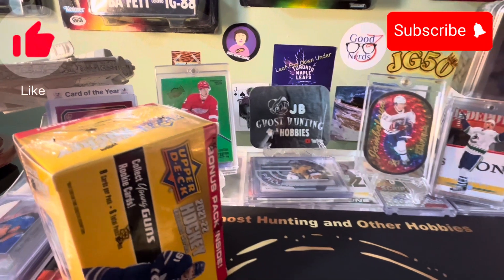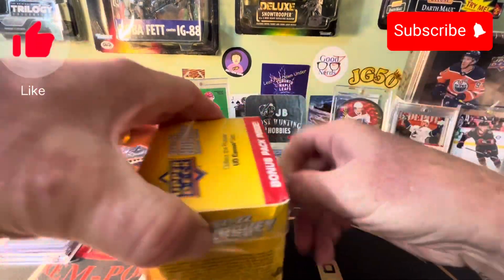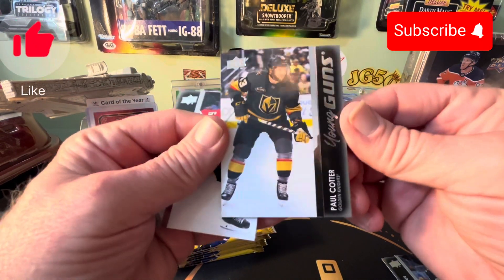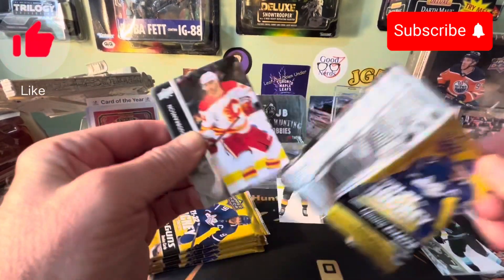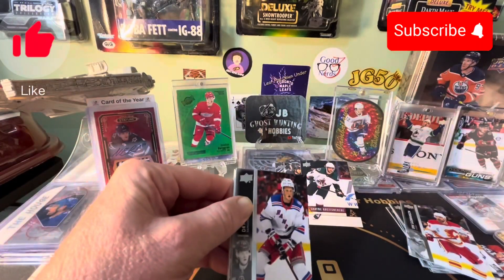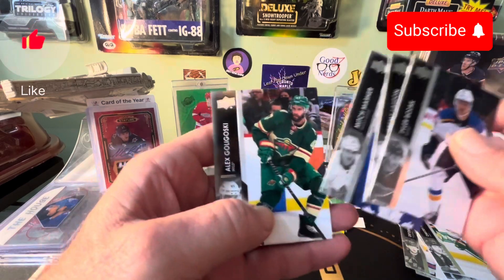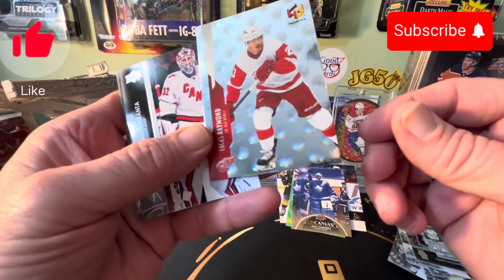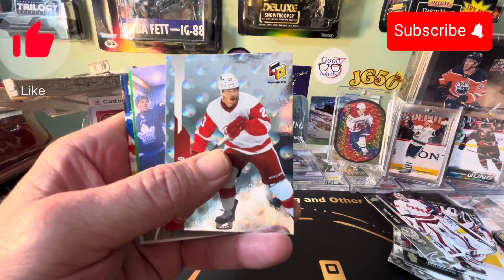2021-22 Upper Deck Hockey Extended Series Blaster is Loaded 🔥🔥hockey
2021-22 Upper Deck Extended Series Blaster is Loaded 🔥🔥hockey